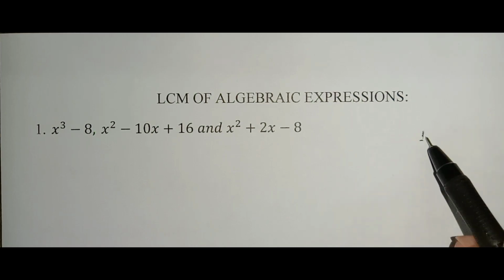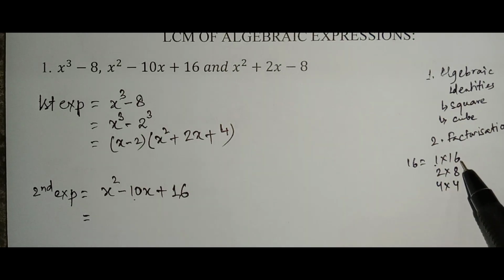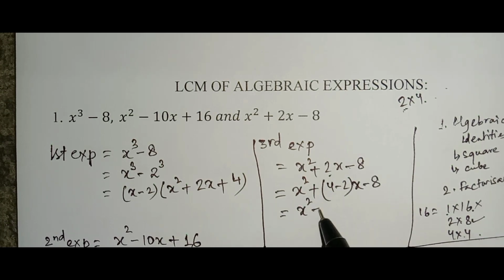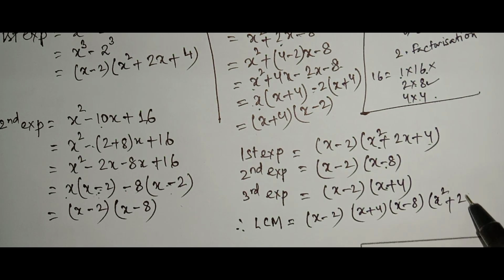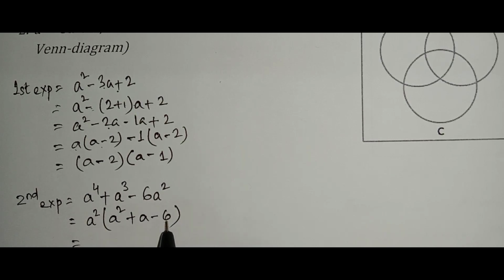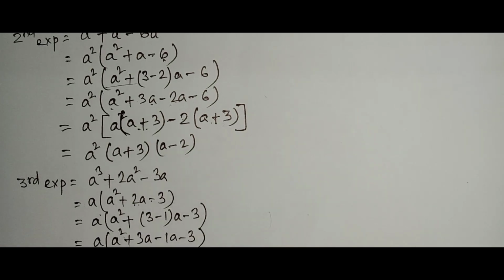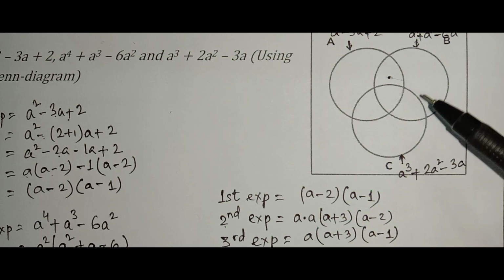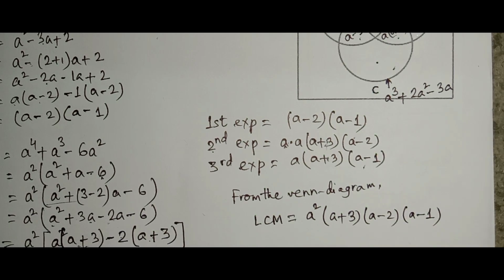LCM OF ALGEBRAIC EXPRESSION | lcm of algebraic polynomials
LCM OF ALGEBRAIC EXPRESSION | lcm of algebraic expression